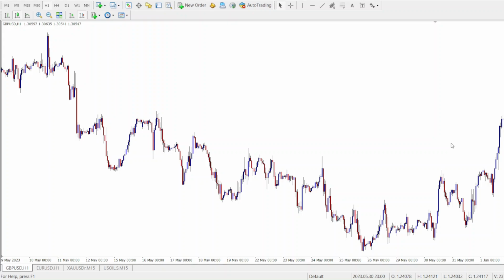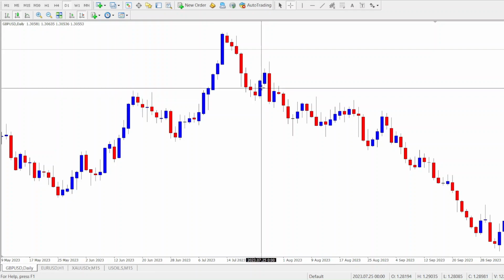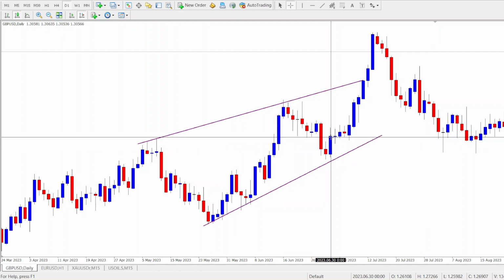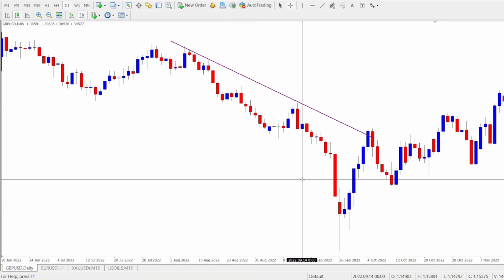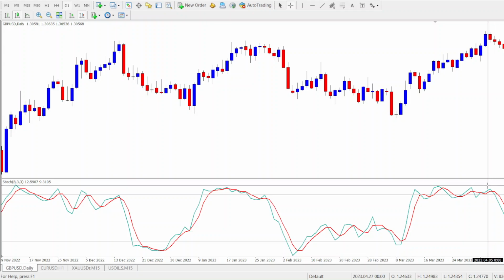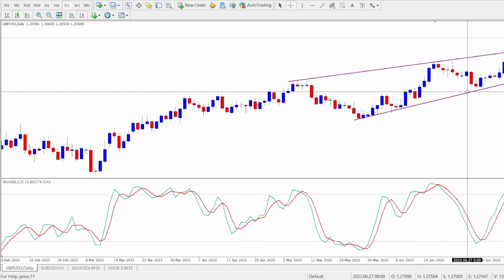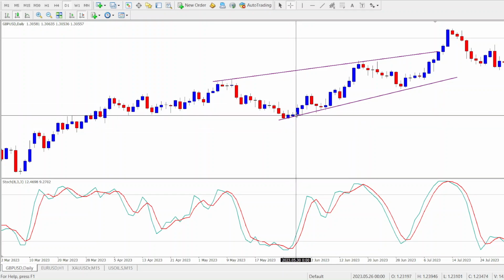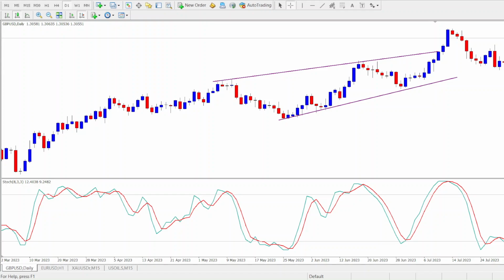Master the OHLC Trading Strategy for Smarter Trades - OHLC Indicator for MT4 & MT5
In this video, I’ll walk you through the OHLC trading strategy and how you can use it to spot key market movements. Learn how to read Open, High, Low, and Close prices to time your trades better and make more informed decisions. Whether you're new to trading or looking to sharpen your skills, this strategy can help you understand price action like a pro.